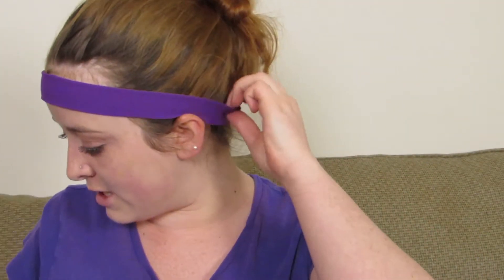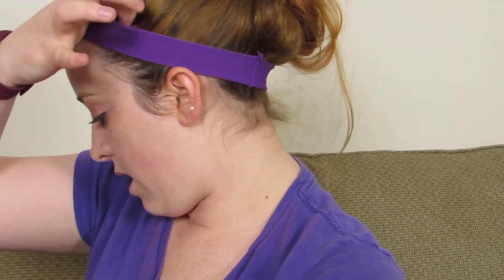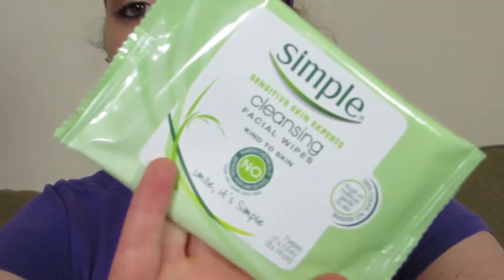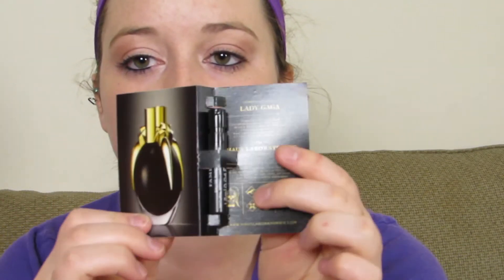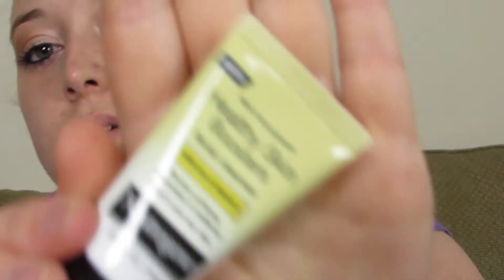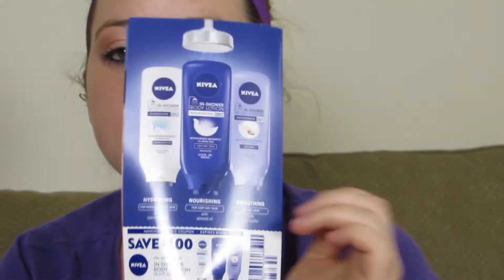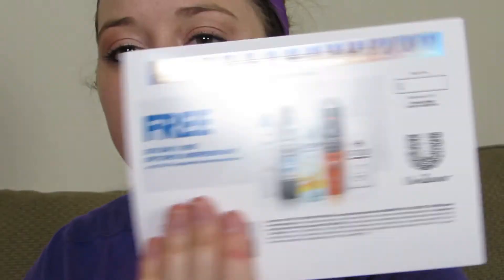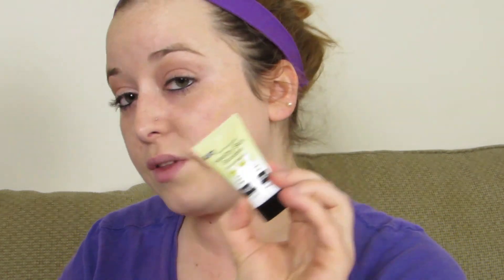Walmart Spring 2015 Beauty Box UnBoxing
I Finally got my Box!

I was also suspost to receive the Mothers day Glossy Box, but it says it was delivered, and it wasnt at my door :(
I feel like I never have a break with these damn boxes
AAAHHHH
Anyways Enjoy!

My LINKS

If you have any questions,comments or concerns don’t forget to leave them down below. I love you guys and I can’t wait to see you tomorrow!